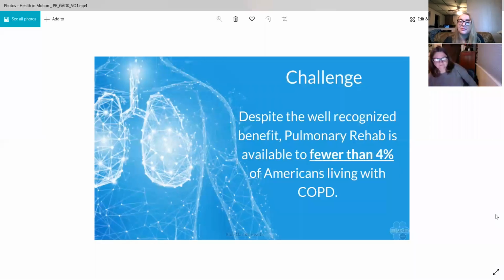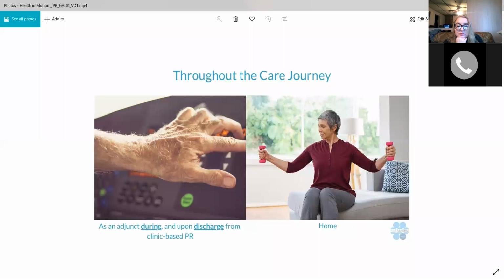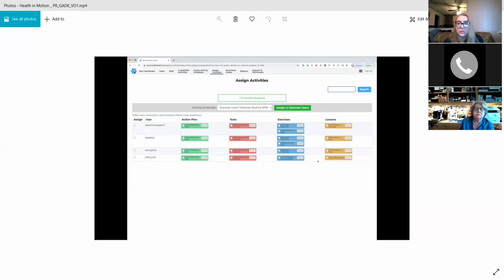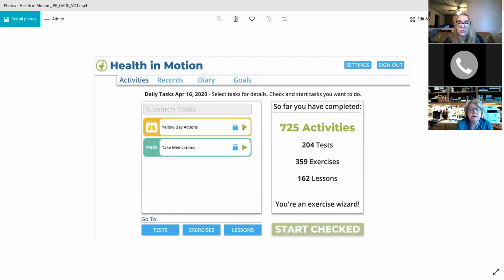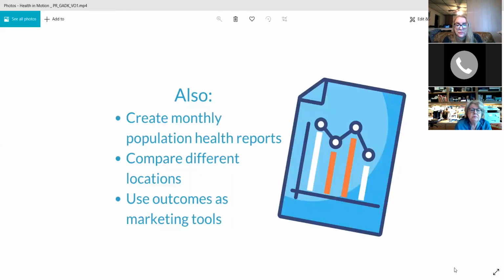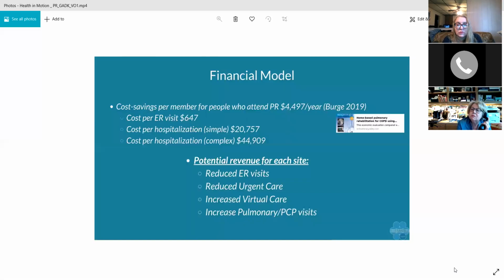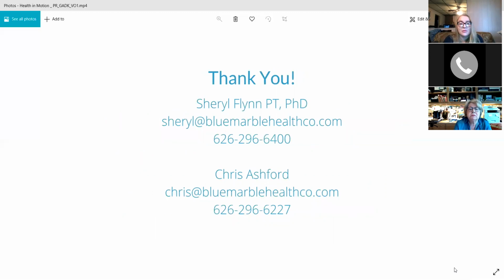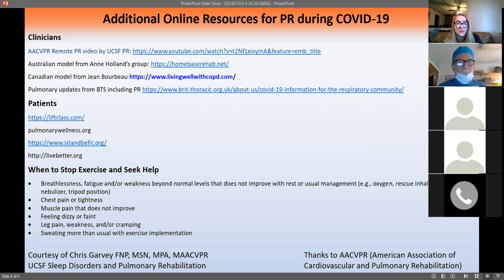WV Project ECHO Chronic Lung Disease 4/20/2020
Other Pulmonary Rehab Programs and information for living with COPD in time of Coronavirus.